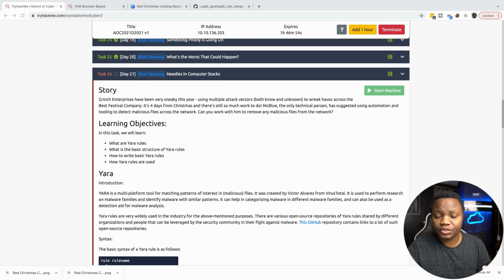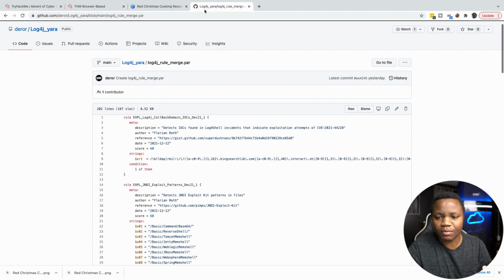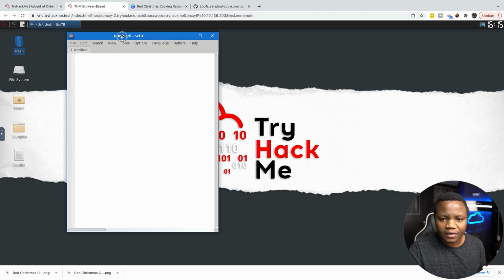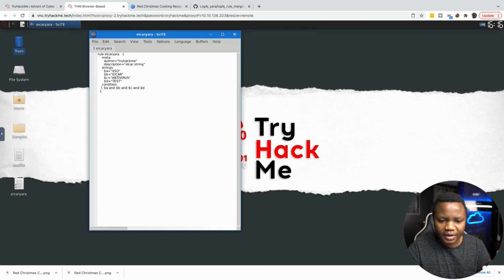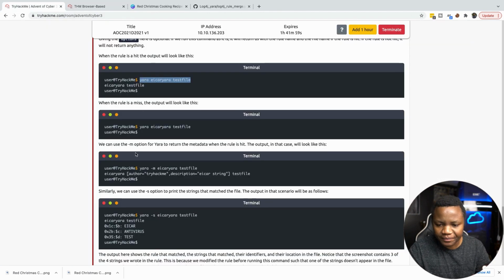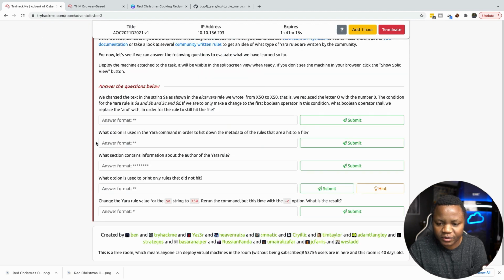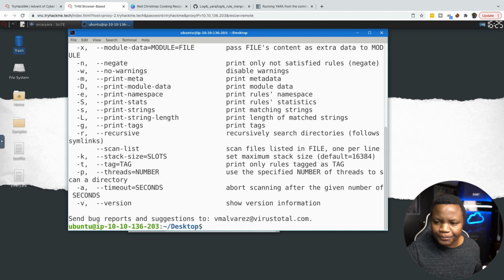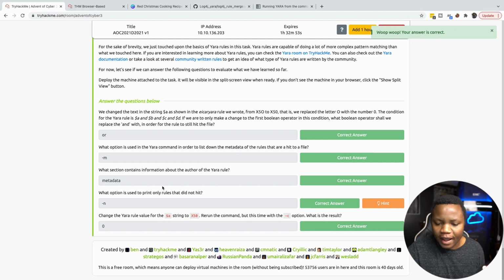TryHackMe | Advent of Cyber - 2021 DAY 21 |(What are yara rules?) Needles In Computer Stacks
According to Tryhackme, there are:
 100% FREE
 Video walkthroughs